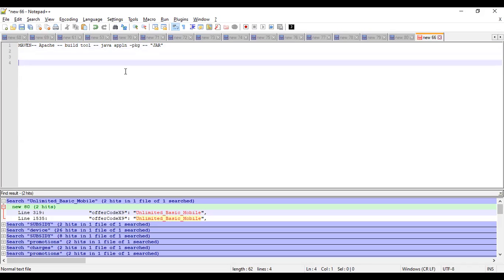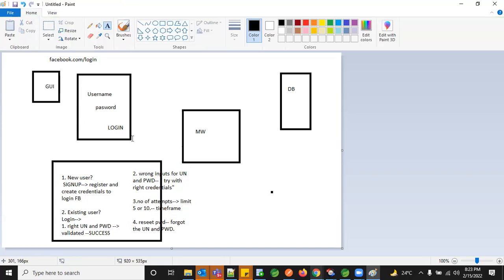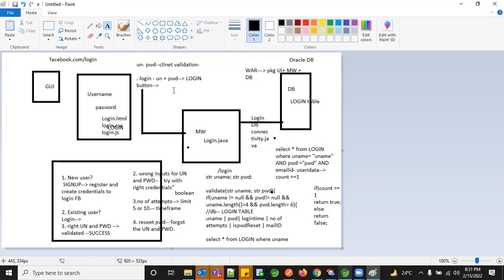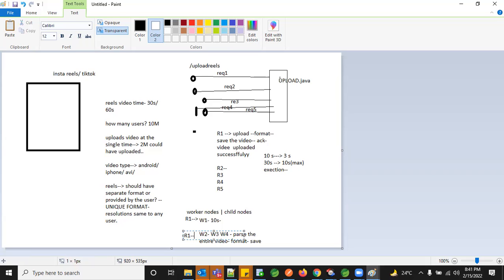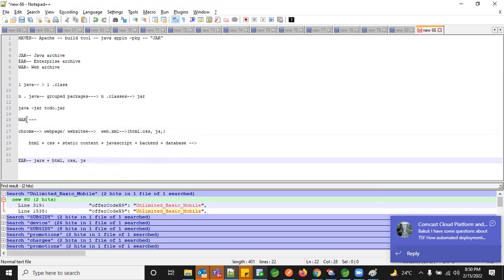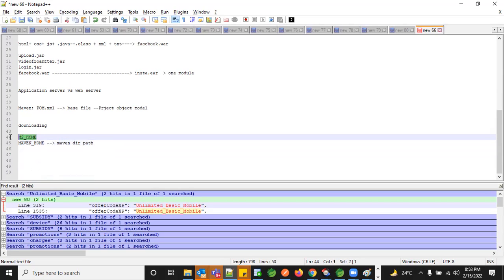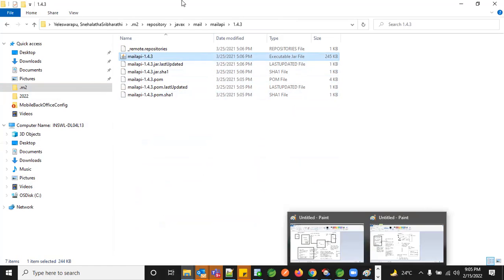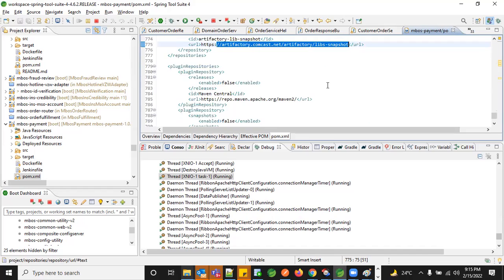FSD Feb 16- core Java